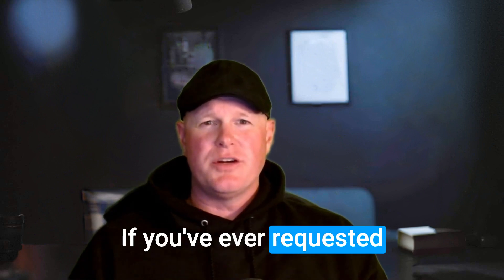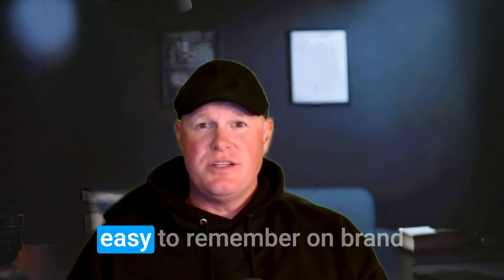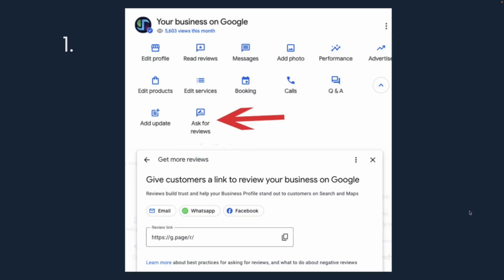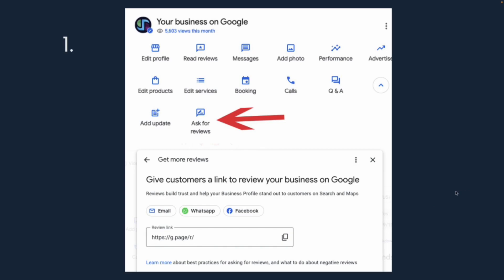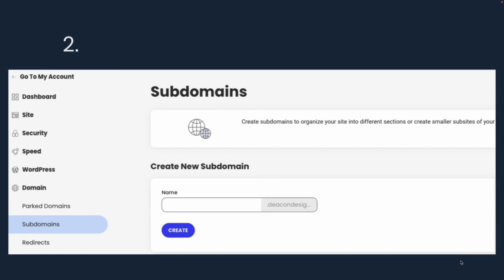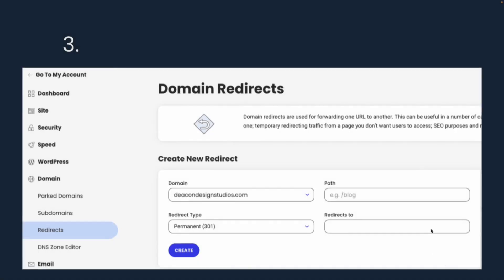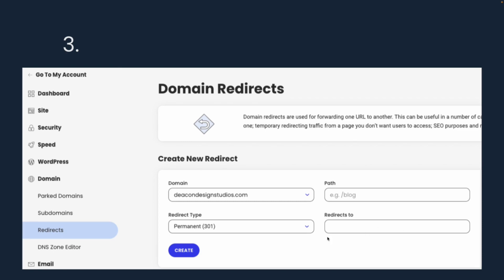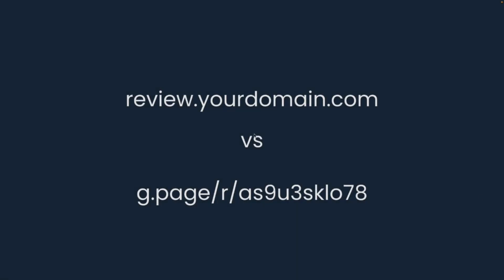Google Review Link Hack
The review link you receive on your Google Business Profile is ugly, hard to remember, and looks like a spam link. In this Quick Tip, I'll show you how to transform your Google Review Link into something easy to remember and on-brand.